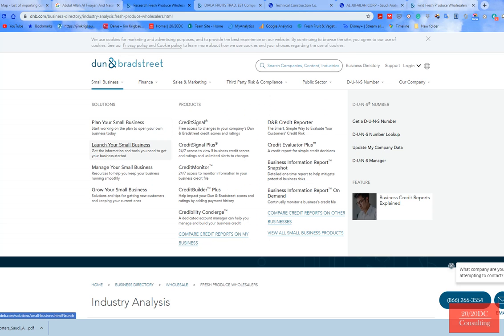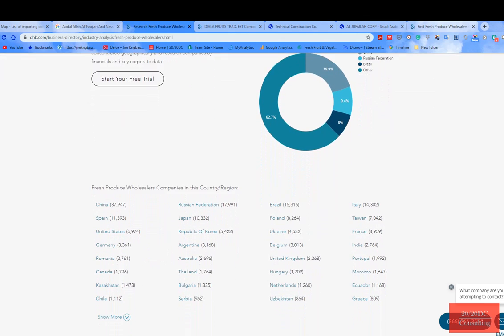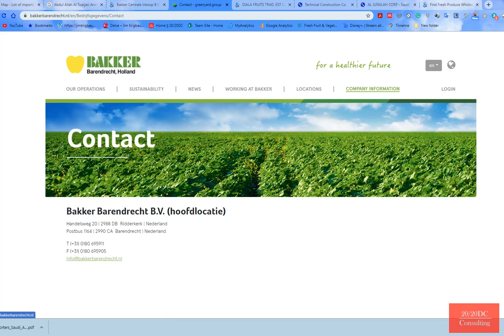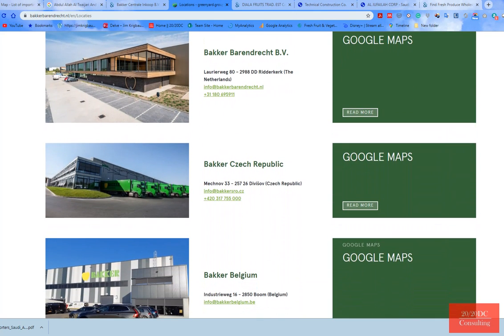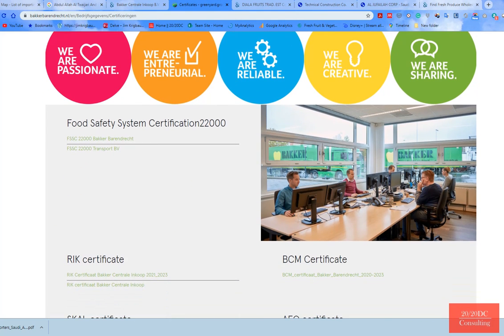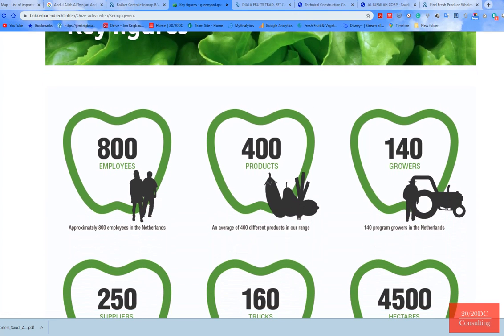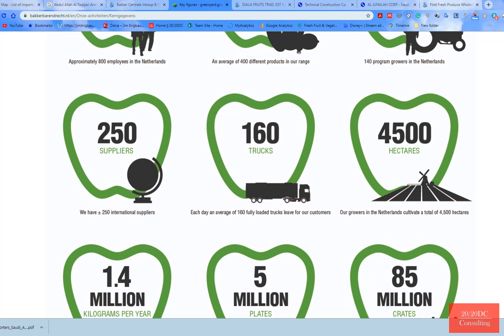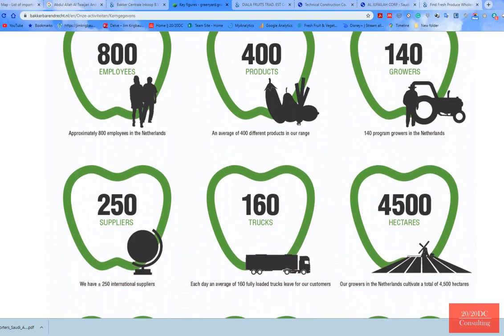How to Review Dun & Bradstreet Company Data in 3 Minutes (Step‑by‑Step D&B Tutorial)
Learn how to quickly review a company’s Dun & Bradstreet (D&B) data so you can make faster, smarter credit and risk decisions.  In this short 3‑minute walkthrough, you’ll see exactly where to find key fields, what they mean, and how to spot red flags before you extend credit or sign a new deal.

In this D&B review tutorial, you’ll see:

- How to navigate a basic D&B company report and what to look at first.
- Which data points matter most for trade credit, supplier vetting, and partner due diligence?
- Simple ways to interpret risk indicators so you can say “yes” or “no” with confidence.

This video is designed for small business owners, finance and credit managers, and anyone who needs a practical, no‑jargon introduction to Dun & Bradstreet data.  Watch to the end for a clear, repeatable checklist you can use every time you open a new D&B report.

For more resources on thriving in business and life, explore the 10 Keys to Thrive podcast and tools

Join the circle CHARM DANCE International Business Society to learn more!